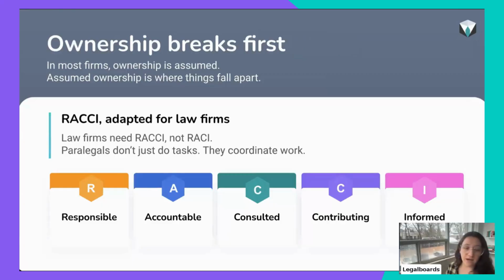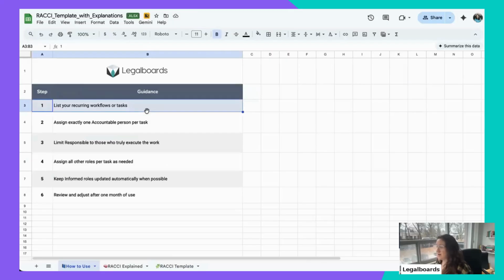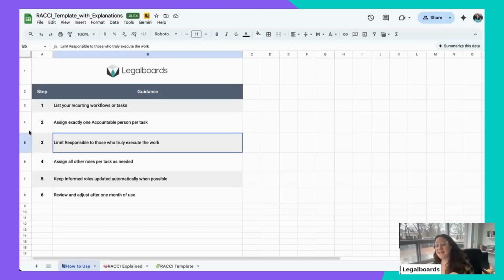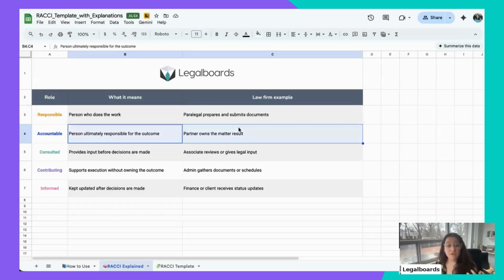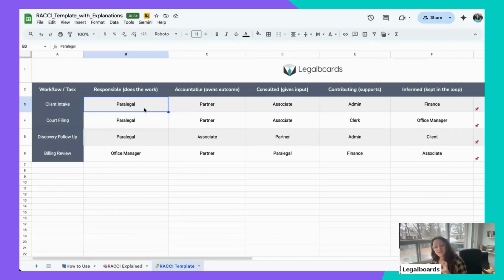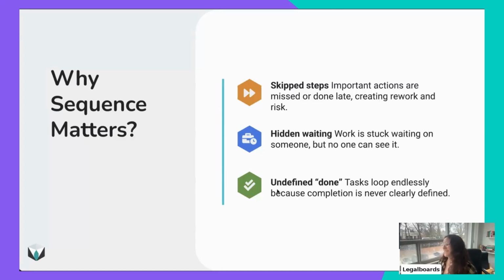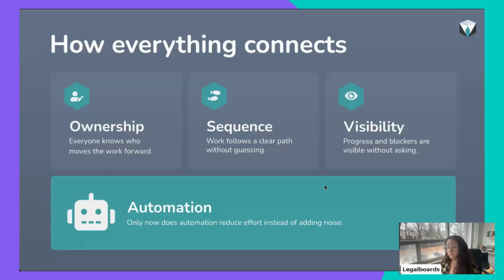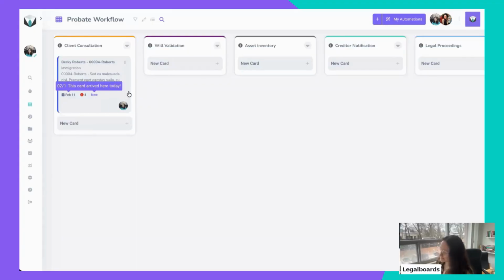Before You Automate: The Three Things Every Law Firm Must Fix First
Automation isn’t broken in law firms.
Unclear workflows are.
In this Legalboards Academy session, we break down why automation often adds noise instead of reducing admin and what needs to be fixed first.
You’ll learn:
- When automation helps and when it hurts
- The three prerequisites automation depends on
- How to evaluate your current workflows without adding tools
- Why fewer automations often lead to better outcomes

This session is practical, grounded in real law firm operations, and designed for teams who are tired of tool overload.
Presenter: Tai Miranda, Co-Founder at Legalboards

If you want to see how structured workflows and automation work together in practice: